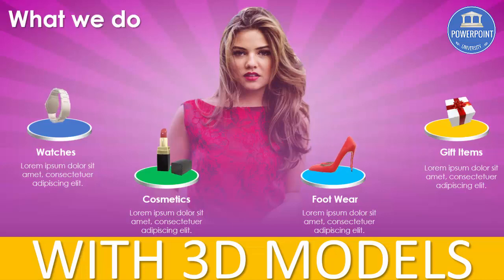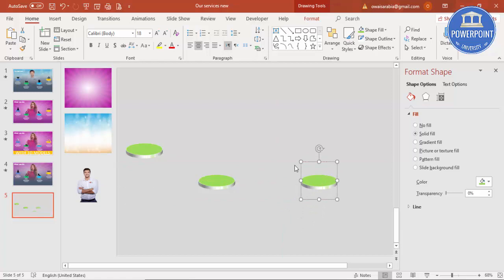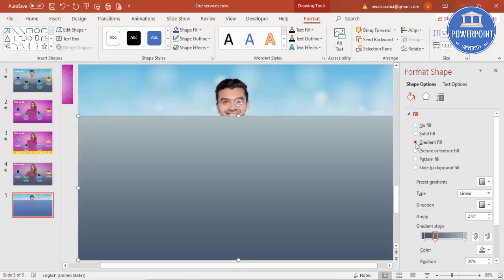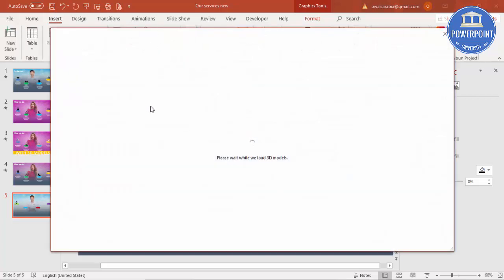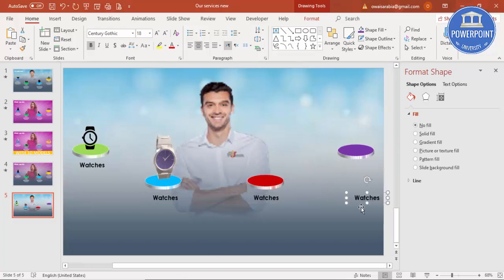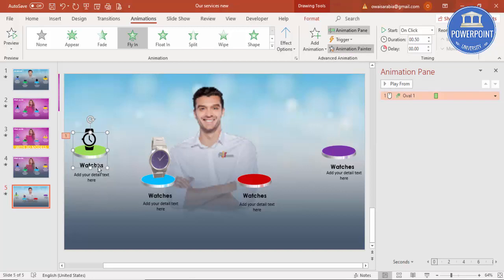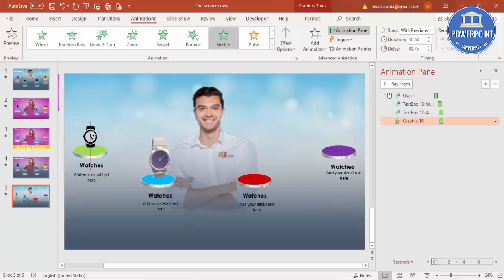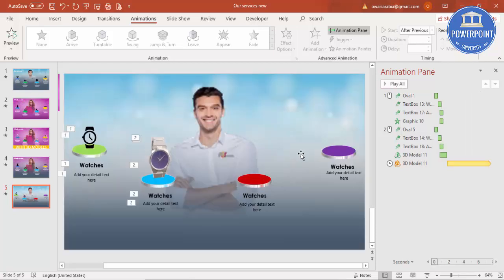PowerPoint tutorial No 325 Animated 3D Slide Design in PowerPoint | Our Services Slide | What we do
In this tutorial, I have explained, how to make a slide on Our services or What We Do, etc. I have shown two examples, One with normal flat icons and another with 3D icons which are available in the latest versions only.

Modern designs
Creative templates
Easy Editing
Business Slides
Corporate Slides
PowerPoint diagrams
Professional designs
PowerPoint infographics
Popular slides